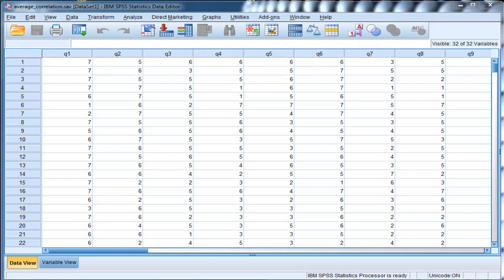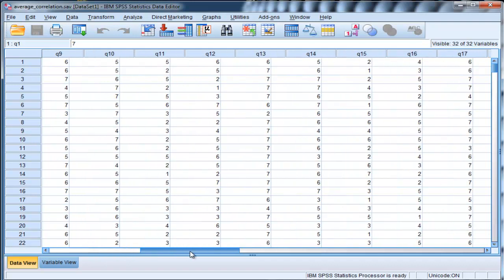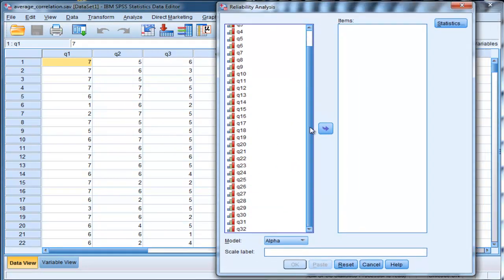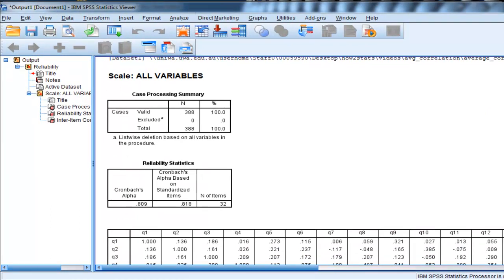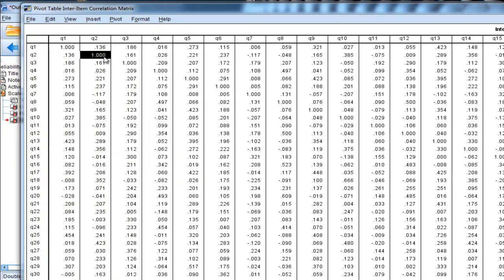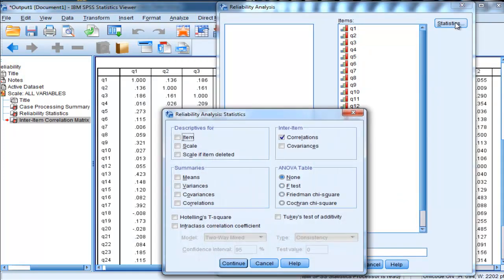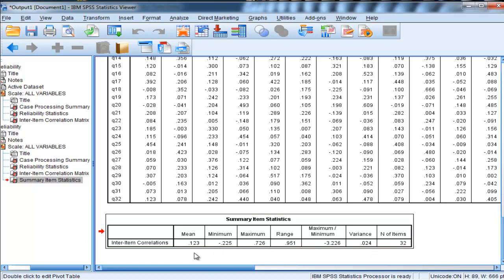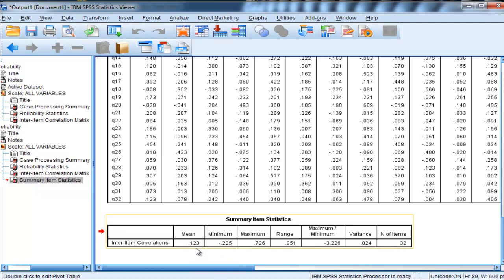Average Correlation - SPSS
I demonstrate a very quick way to calculate the average correlation associated with a correlation matrix. Major time saver!